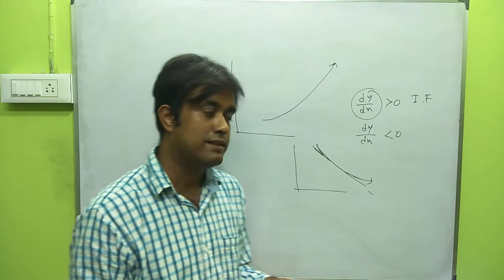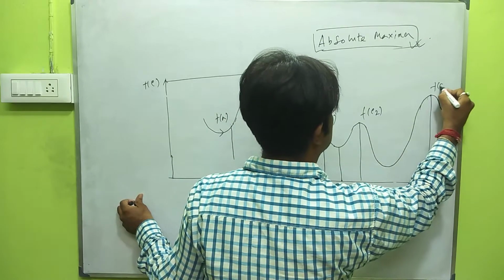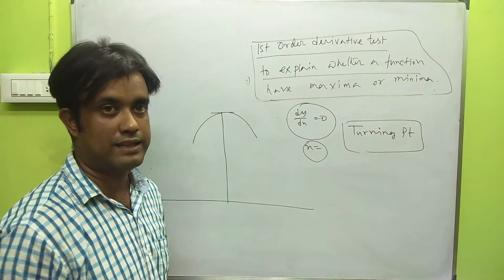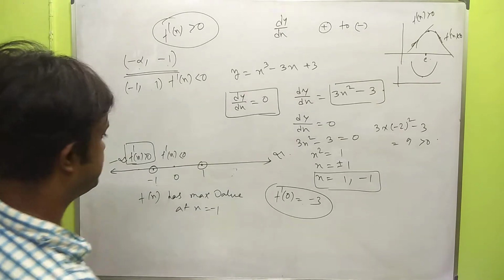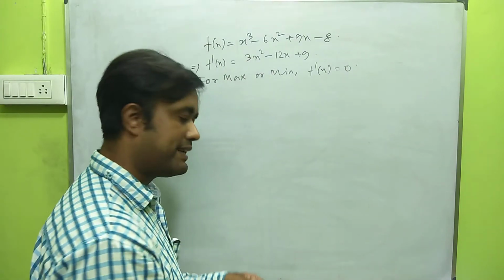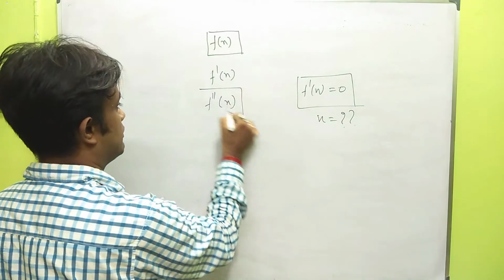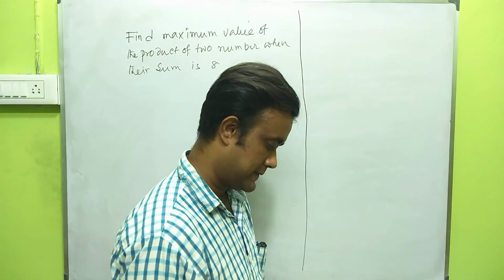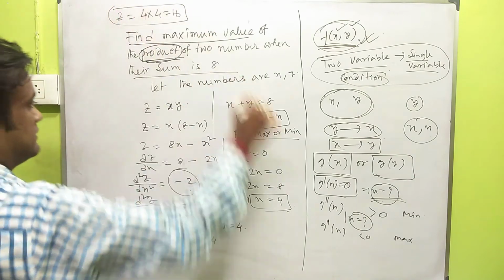Maxima Minima (Local and Absolute)Maxima , Turning point,1st Order derivative test.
Definition of increasing Function, decreasing Function.Local maximum and minimum value . Absolute Maxima.First order derivative test to find max or min value.Example with Explanation.Second order derivative test to evaluate Maxima,Minima at some interval.